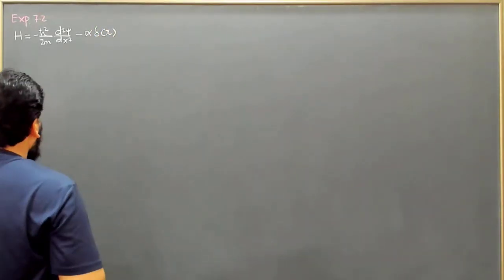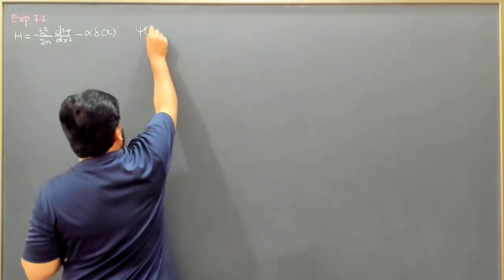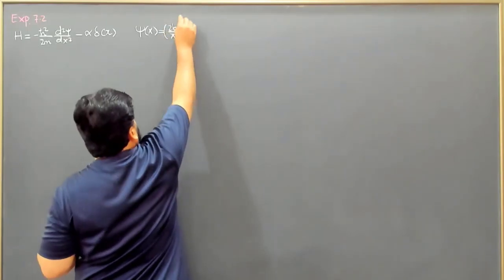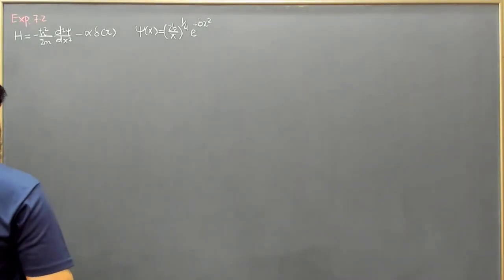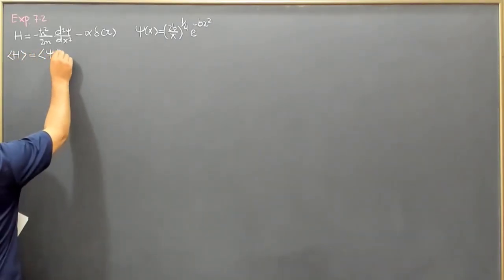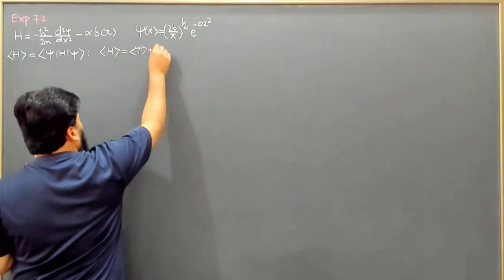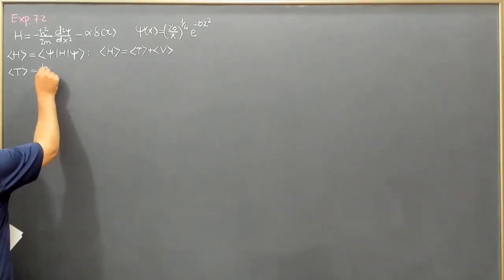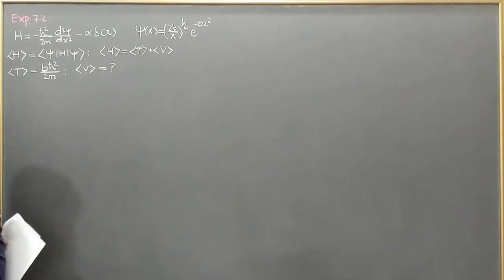L15.2 Example 7.2: Ground-State Energy of a Delta Function Potential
00:00 - Introduction to Example 7.2: Solving for Ground State Energy
00:11 - Understanding the Delta Function Potential
00:35 - Deriving the Hamiltonian for Delta Function Potential
01:07 - Using the Gaussian Trial Function for Energy Calculation
02:04 - Setting up the Potential Expectation Value
02:30 - Step-by-Step Calculation of Potential Expectation Value
03:32 - Applying the Delta Function in the Integral
04:04 - Rearranging Terms for the Potential Integral
05:02 - Simplifying the Integral for the Expectation Value
06:09 - Finalizing the Hamiltonian with Calculated Values
07:24 - Deriving the First Derivative for Energy Minimization
08:09 - Finding the Value of the Minimization Parameter (b)
09:21 - Calculating the Minimization for Ground State Energy
11:15 - Simplifying to the Final Expression for Ground State Energy
12:23 - Conclusion of Delta Function Potential Example

In this quantum mechanics tutorial, we solve Example 7.2 to find the ground state energy of a delta function potential. Through the process, we utilize a Gaussian trial function and calculate the expectation value for both the kinetic and potential energies. This step-by-step approach demonstrates the use of the Hamiltonian in calculating the ground state energy for a bound system. The example concludes with the minimization of the energy expression to find the final value of the ground state energy.

Quantum Mechanics
Ground State Energy
Delta Function Potential
Gaussian Trial Function
Potential Energy Calculation
Hamiltonian in Quantum Mechanics
Energy Minimization in Quantum Mechanics
Bound State Energy
Quantum Mechanics Tutorial
Quantum Physics Examples
Delta Function in Physics
Expectation Value Calculation
Minimizing Energy in Quantum Systems
Particle in a Box Model
Quantum Mechanics Problems